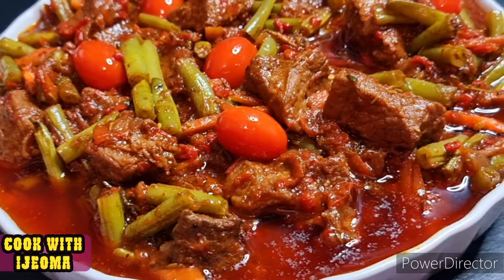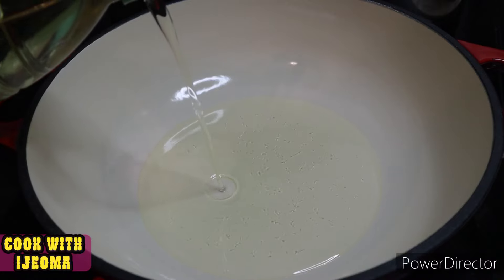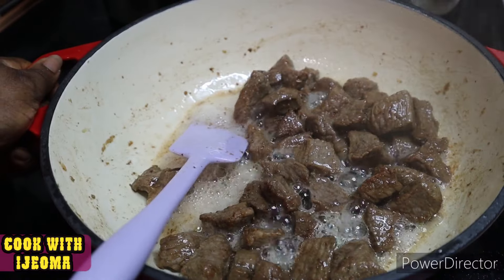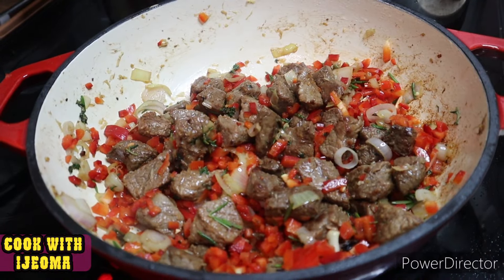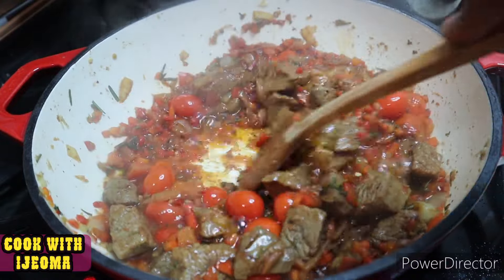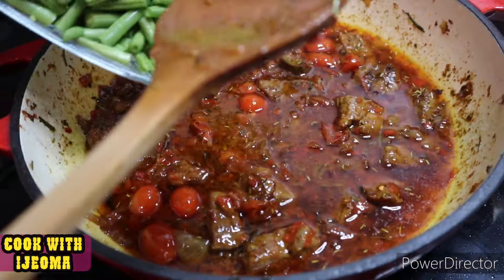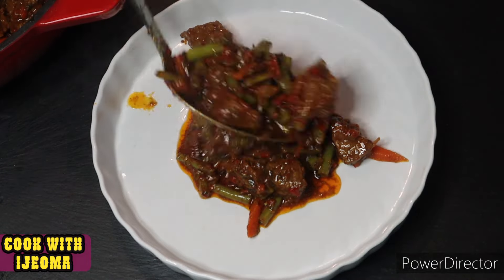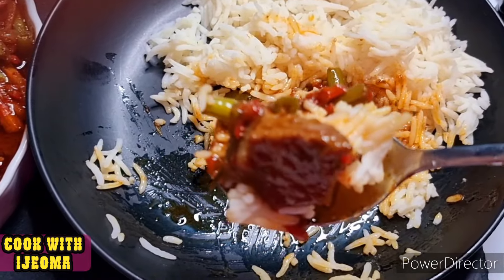How To Make GREEN BEANS STEW with BEEF/GREEN BEANS RECIPE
ingredients
BEEF
GREEN beans
carrot
rosemary
thyme
Curry powder
Salt
onions
Paprika red
seasoning cube
cherry tomatoes
fresh tomatoes